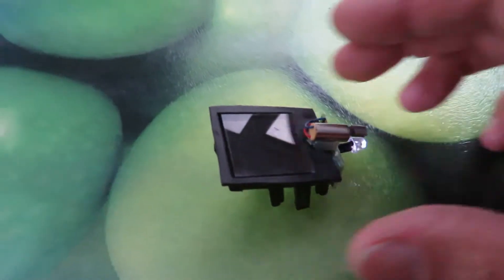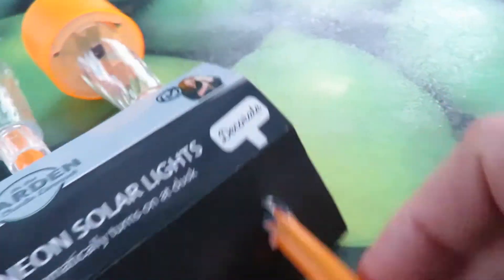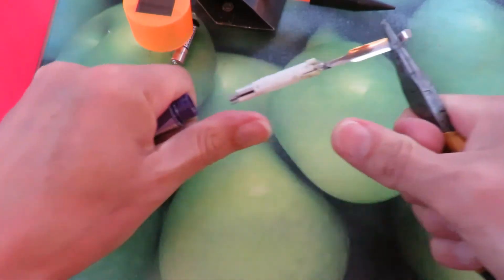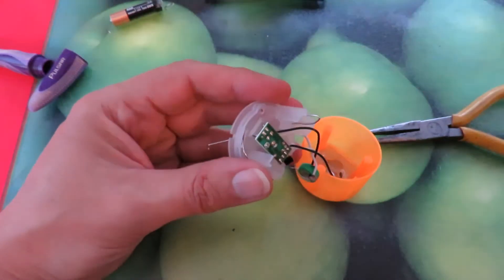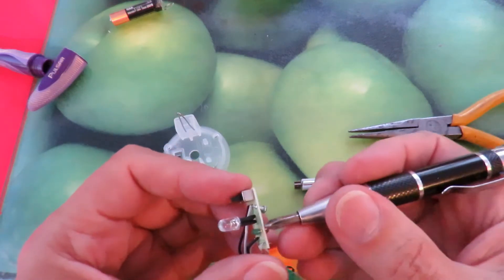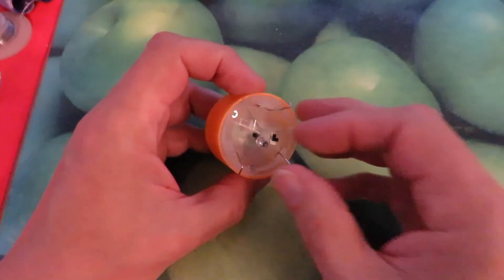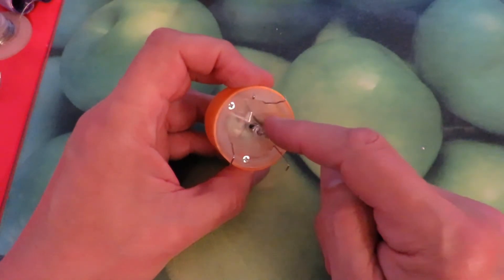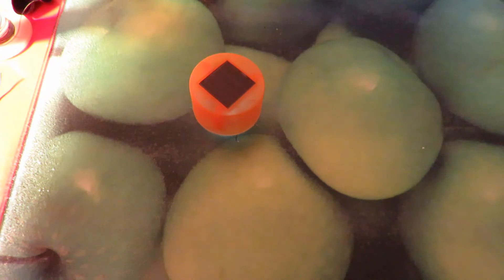Solar Powered Vibrating Bug Mk2 Full build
Solar Powered Vibrating Bug Mk2 Full build. I recently showed my old solar powered vibrating bug was still working after 4 years of service. In Poundland I noticed I could get a twin-pack of solar garden lights for £1 so I thought it was time to do a new one. I use the motor from an Oral B Pulsar vibrating toothbrush but I do NOT advice you to buy one of those toothbrushes just to get the motor as they are expensive, you can probably buy similar on eBay for less money, I would suggest you search for "pager motor" and you will probably find you can get 10 for less than the price of the toothbrush.
By replacing the inductor in the Solar Power LED circuit with a vibrating motor we can fabricate a vibrating bug which charges in light and vibrates in the dark, such as when a shadow goes over it.
This is NOT a Solar Popper or a BEAM bot just a simple hack for a solar experiment. You could do further work to the circuit to alter the operation but the hack I have done seems to be the simplest and the result is fun.

Main Components
I used an Oral B Pulsar toothbrush as the donor of the vibrating motor. You could also use a vibrating motor from a pager or mobile phone
Poundland Solar garden light - I used one from a small twin pack.
2 paperclips for the legs

Main Tools
Soldering Iron
Hot Glue Gun or superglue
Wire cutters